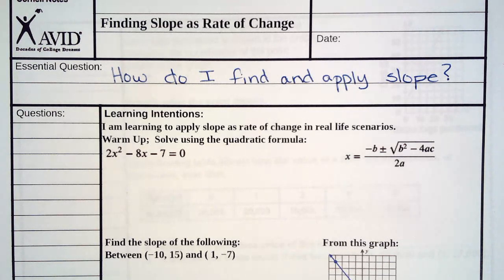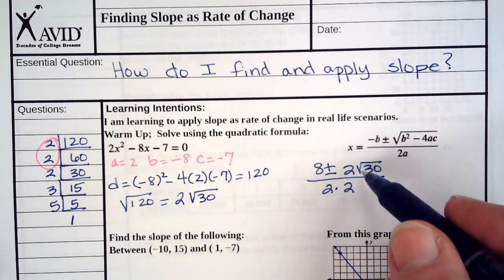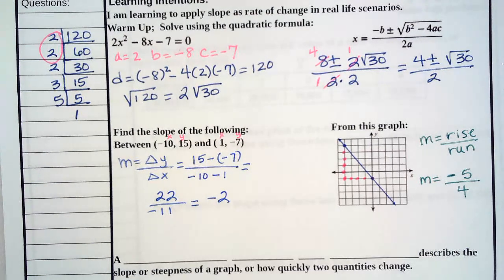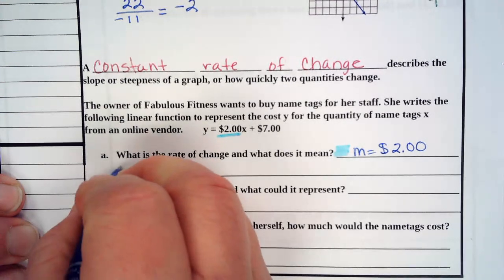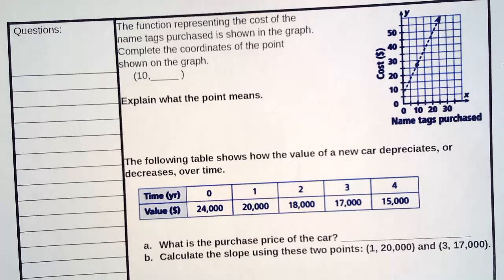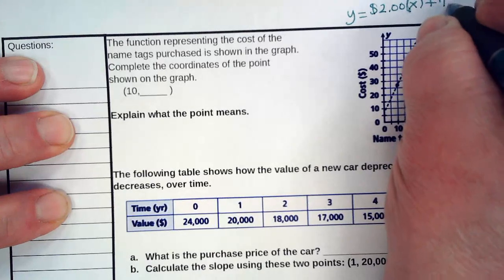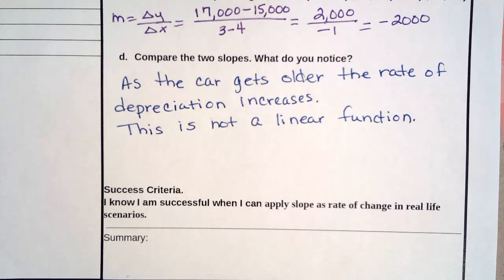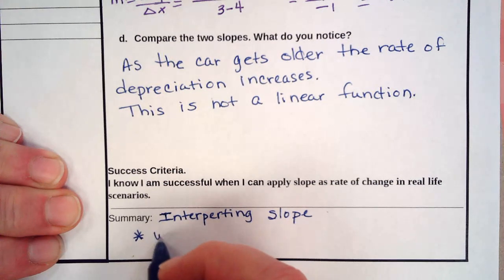Finding Sloope as Rate of Change (Principles)